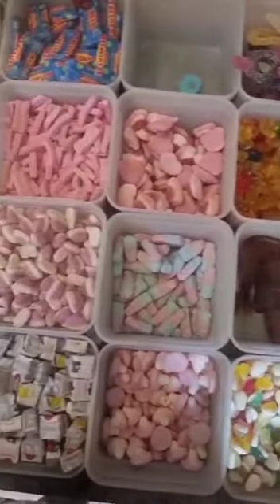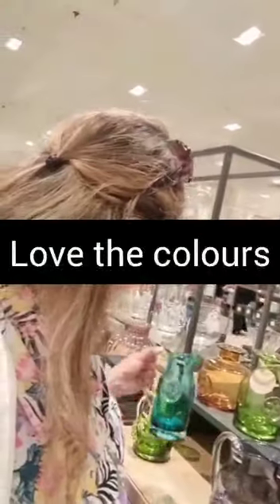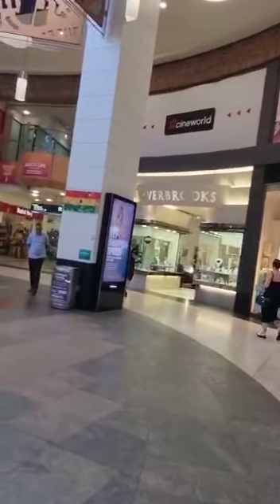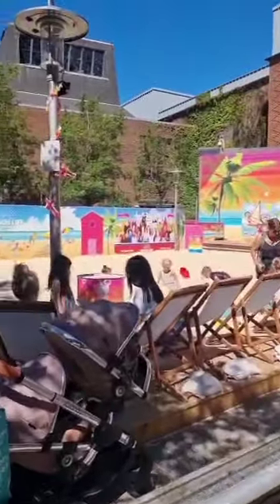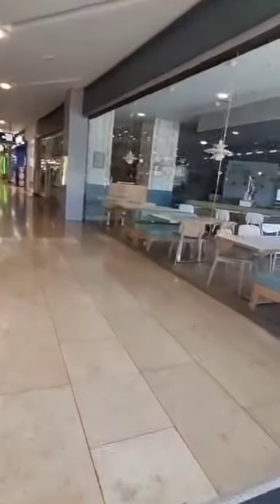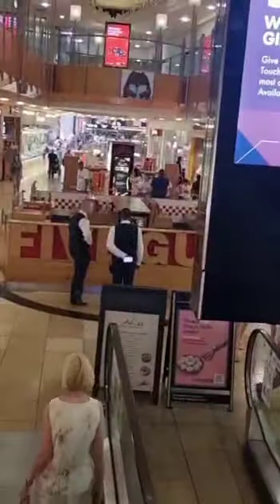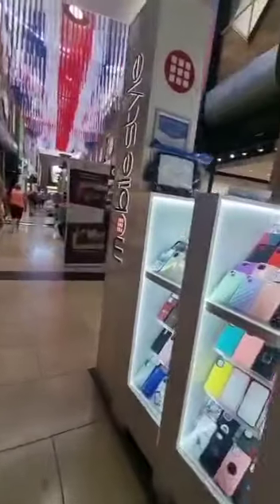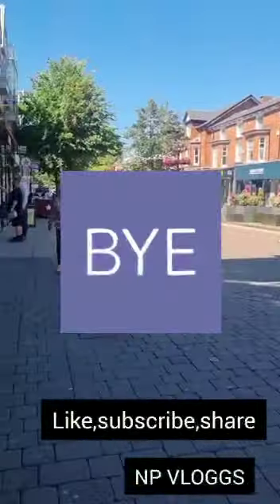Tour of Touchwood Shopping Centre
Video Created by NP VLOGGS